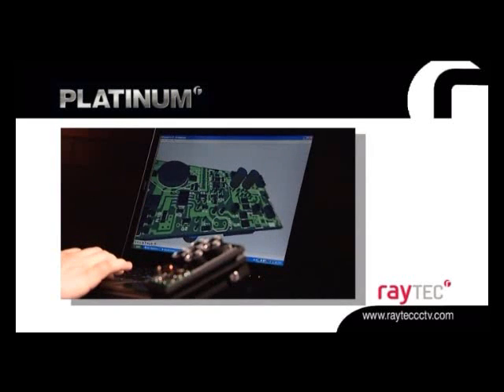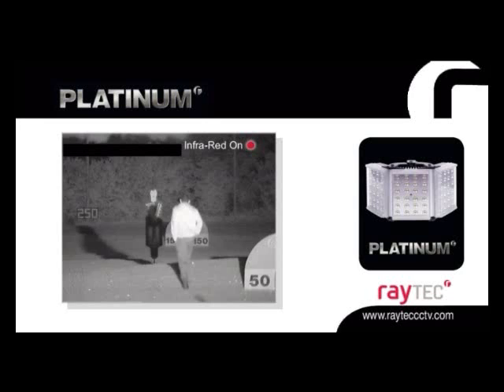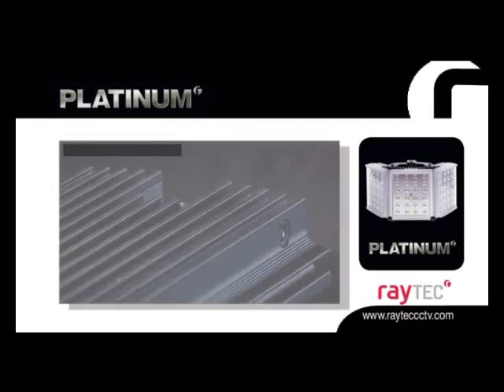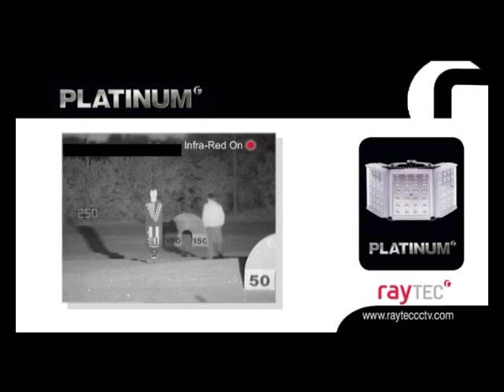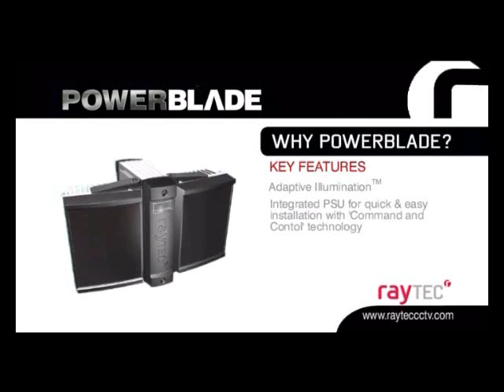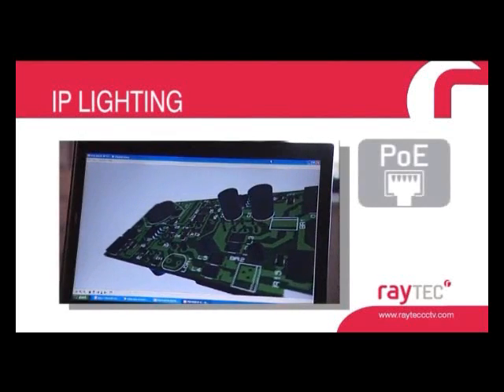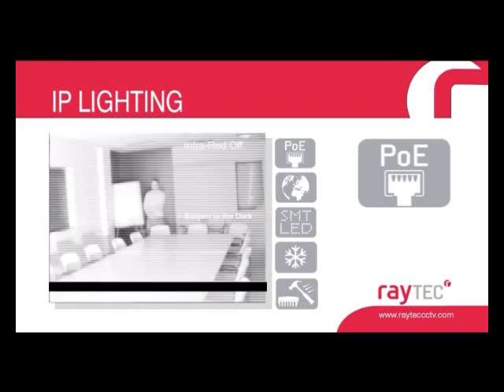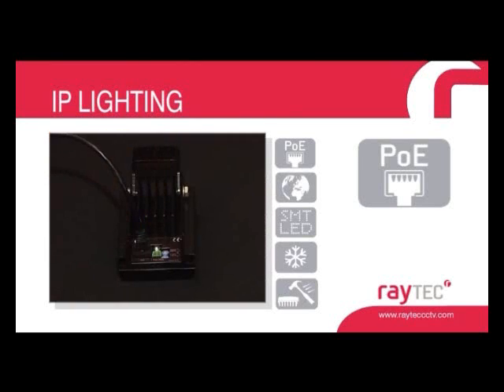Raytec Specialist Applications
Including Platinum, POE, PowerBlade and Explosion Proof Technology